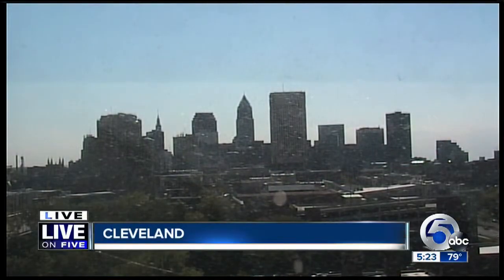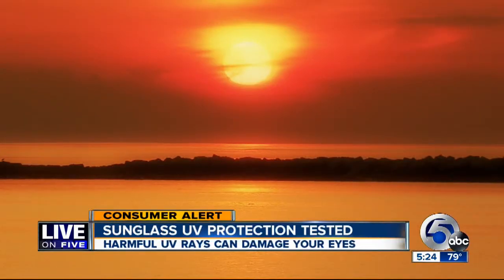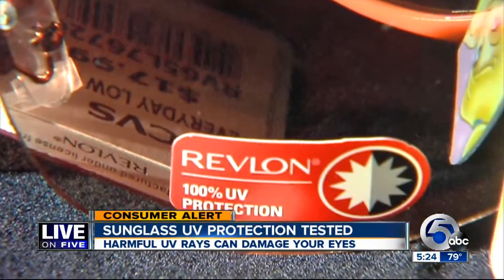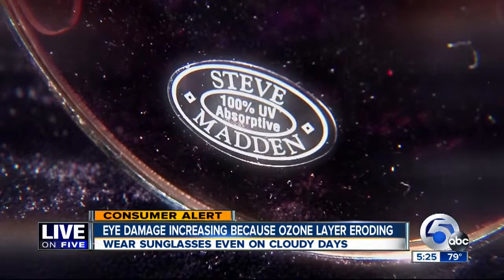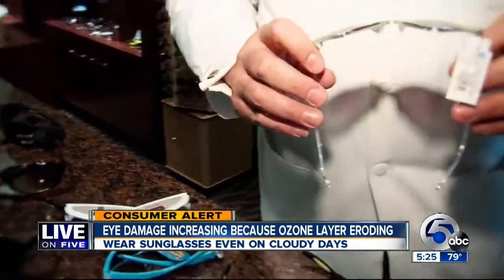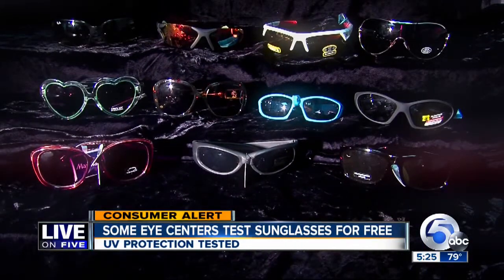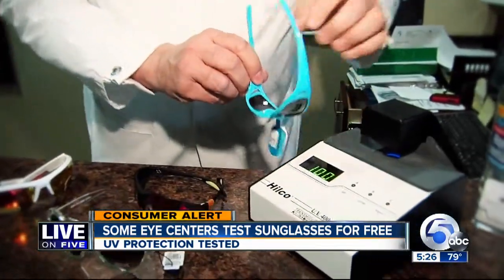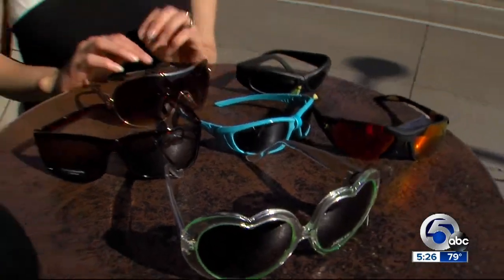Sunglasses put to the test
We test sunglasses to see if you need to spend $1 or hundreds of dollars to get the best UV protection.